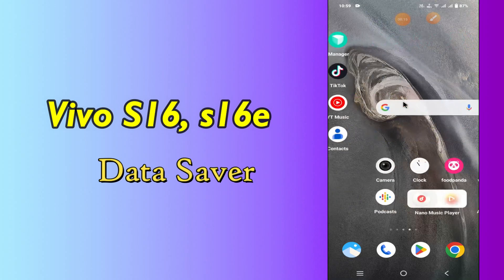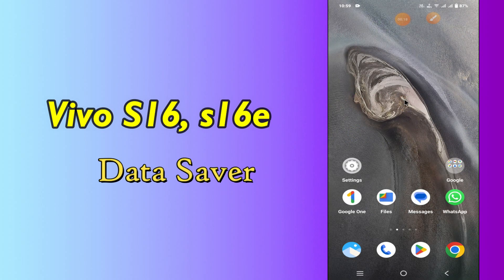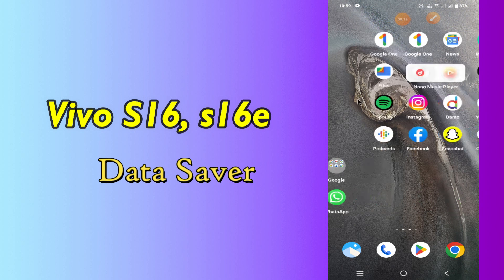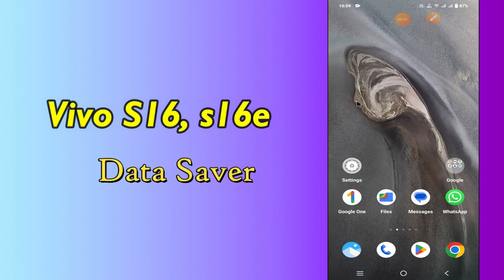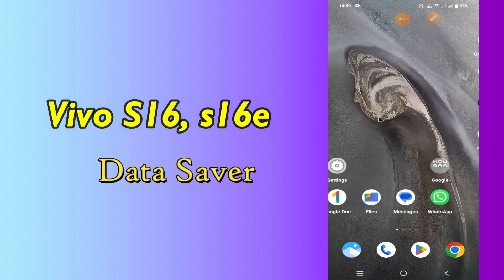How To ON Off Data Saver in Vivo S16